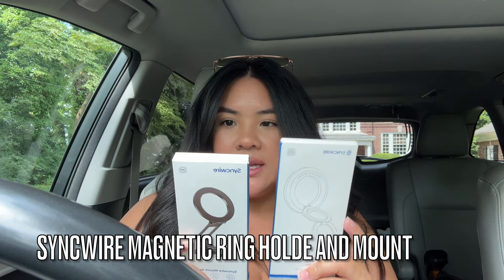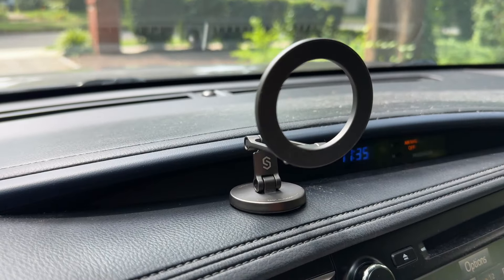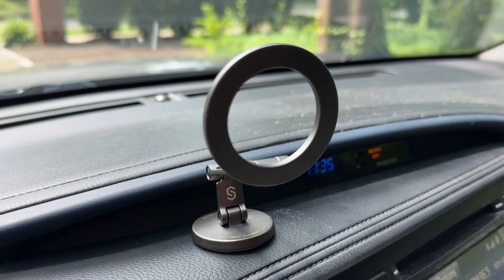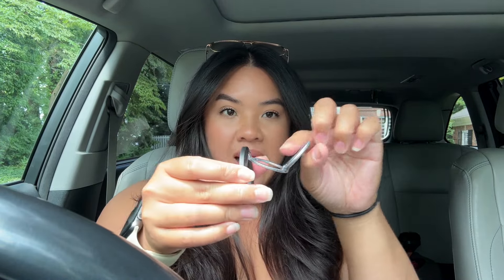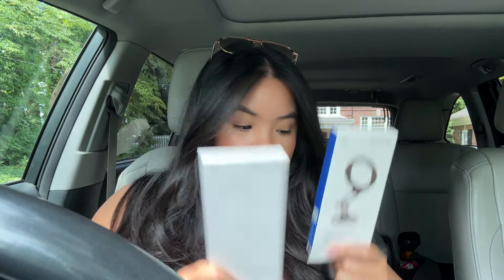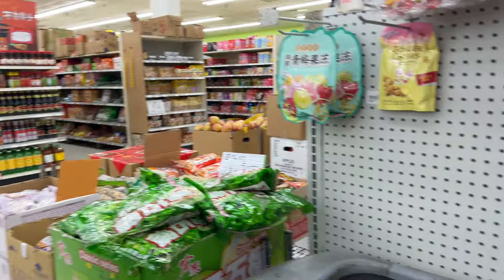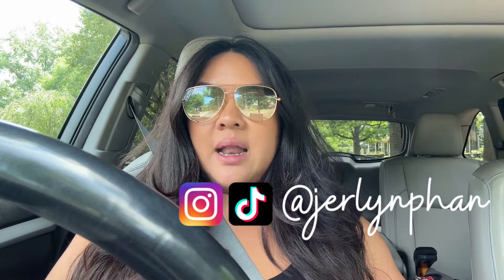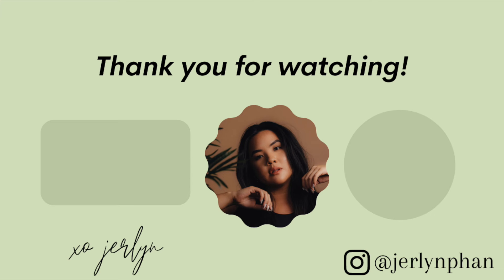NEW car mount & dim sum | vlog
I finally got a car mount! Now I can vlog with you whenever :)

SYNCWIRE Magnetic Upright Stand Double Ring Holder for Magsafe-Black
SYNCWIRE Fits MagSafe Car Mount for Car Dash&Tesla Screen

My Favorite Amazon Finds!